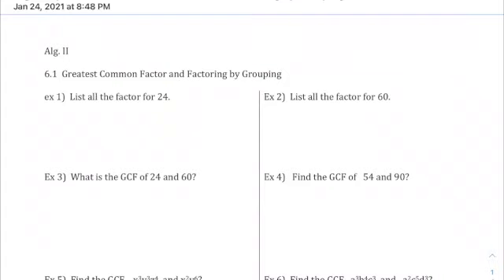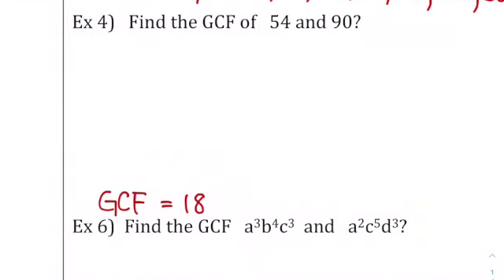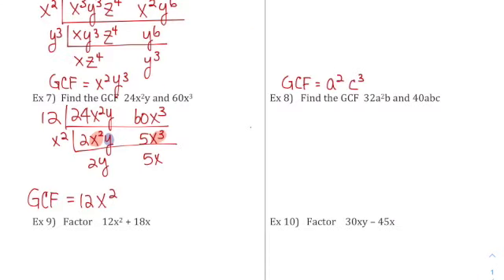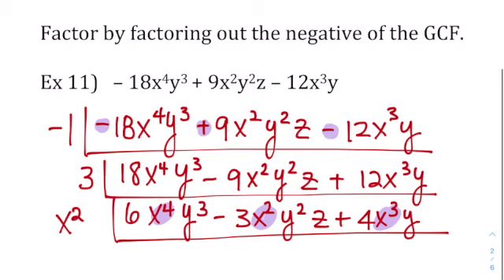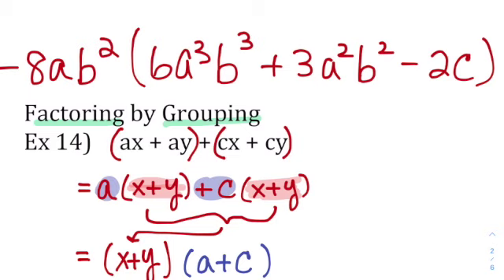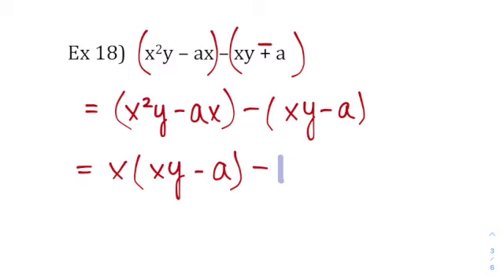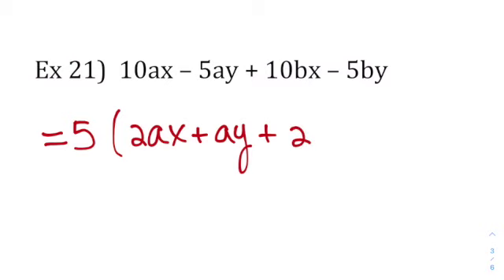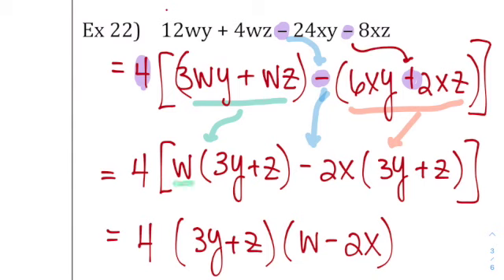Alg.II 6.1 Greatest Common Factor and Factoring by Grouping